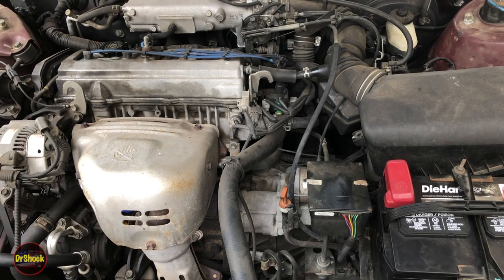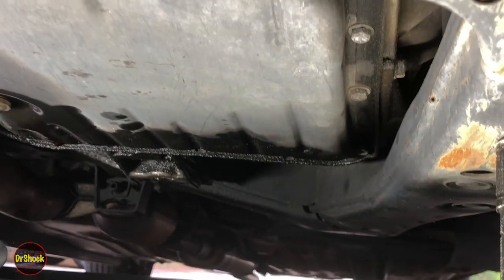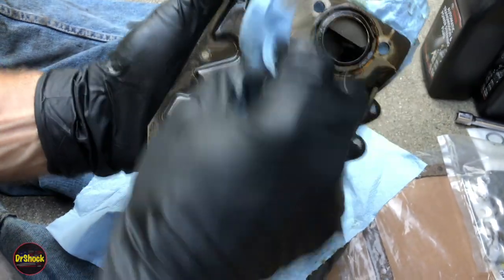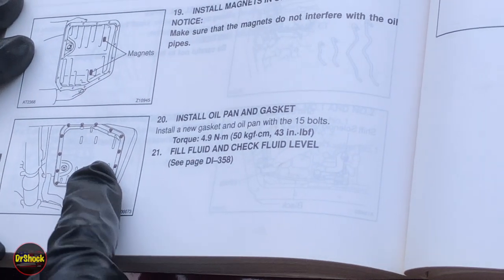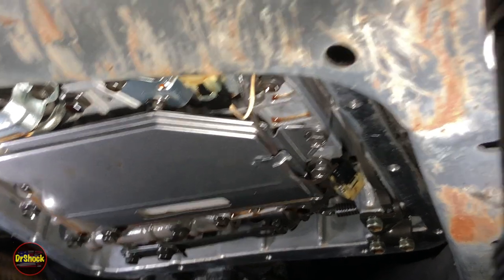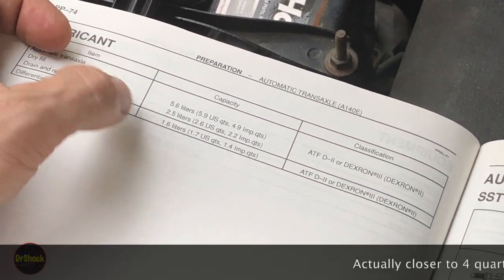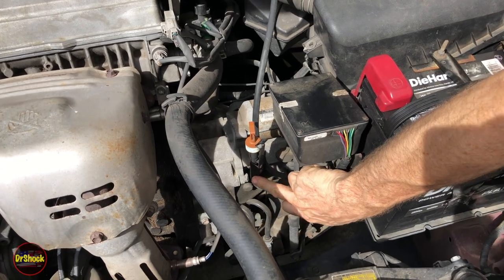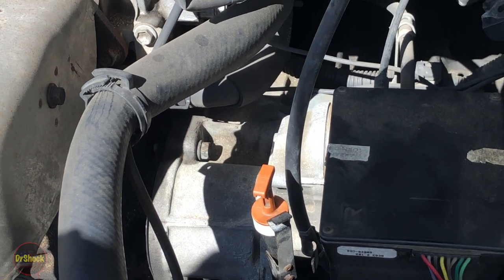1992 - 2001 Toyota Automatic Transaxle Aisin A140E Fluid Drain & Strainer Replacement (Camry Solara)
In this scheduled maintenance service video we will go over how to drain and replace the automatic transmission fluid (ATF), remove the fluid pan and check the fluid strainer (replacing all gaskets involved) on the Aisin A140E automatic transaxle.  The car illustrated is a 2000 Toyota Camry CE, but this repair procedure and genuine Toyota part numbers used will apply to any Toyota Camry or Toyota Solara model years 1992 thru 2001 which also use this same transaxle.

Toyota 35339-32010 fluid strainer gasket

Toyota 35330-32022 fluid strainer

Toyota 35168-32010 fluid pan gasket

Toyota 94030-A0003 fluid pan drain plug gasket

Toyota 00718-ATF00 automatic transmission fluid Dexron III

Toyota factory service manual

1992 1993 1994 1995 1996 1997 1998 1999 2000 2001

Chapters
0:00 - Procedure overview
0:28 - Toyota scheduled maintenance overview
2:34 - Draining the ATF
4:10 - Removing the fluid pan
7:28 - Removing and inspecting the fluid strainer
10:40 - Cleaning and inspecting the fluid pan
12:10 - Service manual reference on pan and strainer
12:50 - Reinstalling the fluid strainer & pan
20:01 - Service manual reference on ATF level and type
26:21 - Refilling and checking the ATF level procedure